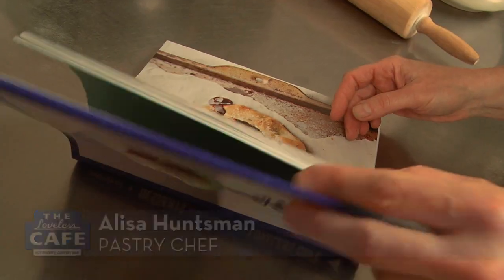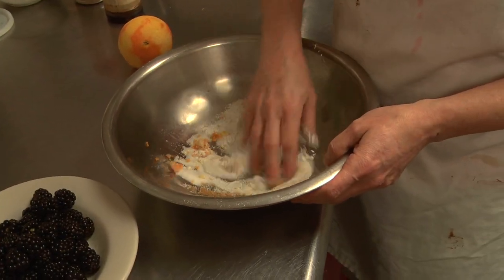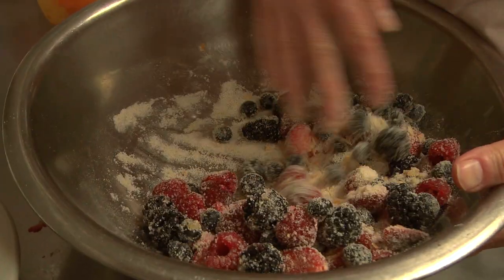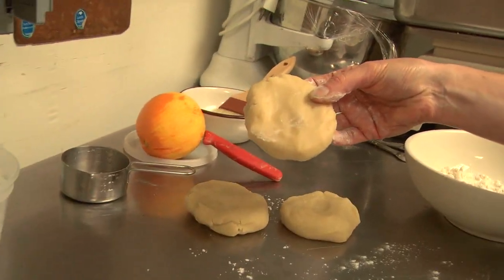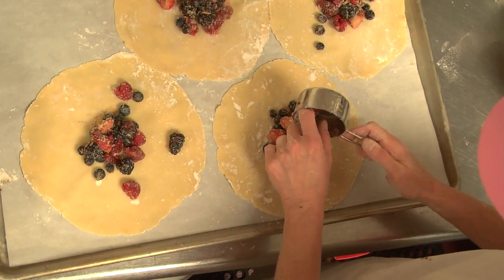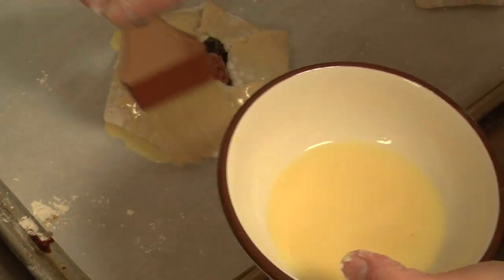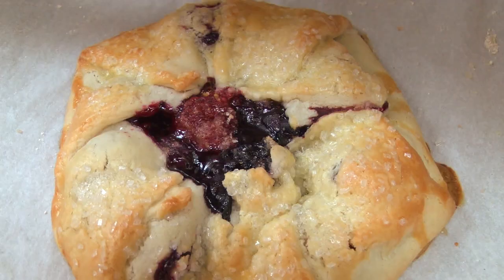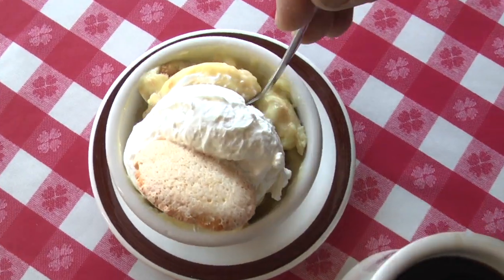Summertime Naked Berry Pies from the Loveless Cafe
Loveless Cafe Pastry Chef Alisa Huntsman shows you how to make free-form Naked Berry Pies from the cookbook Desserts from the Famous Loveless Cafe